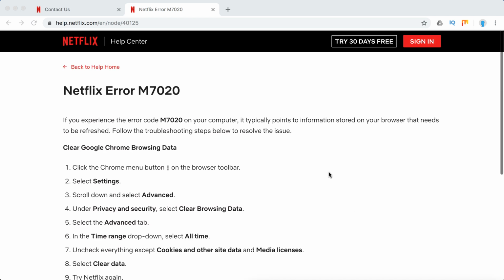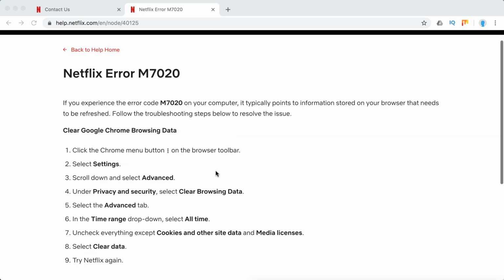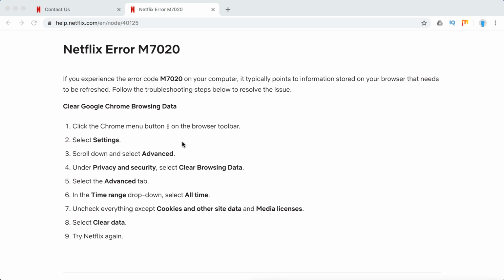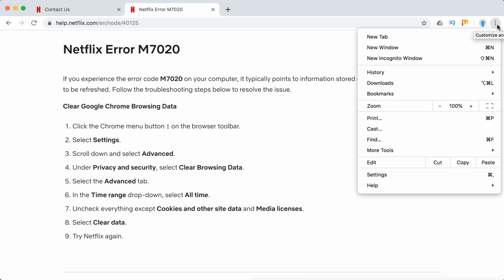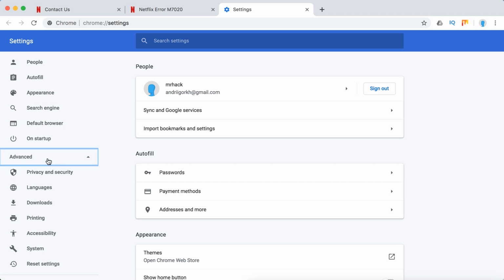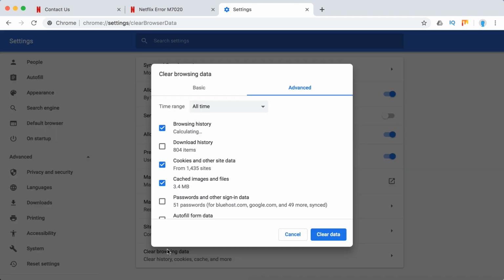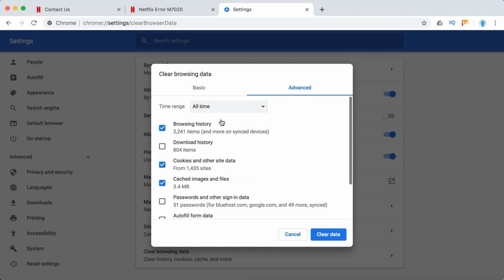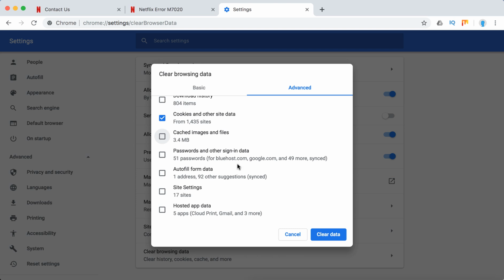Netflix Error M7020 what to do?